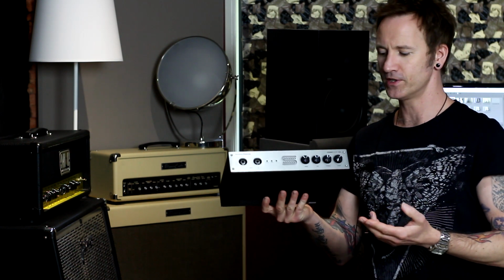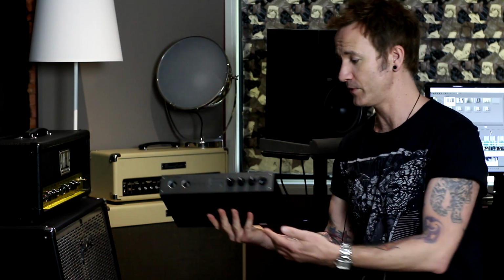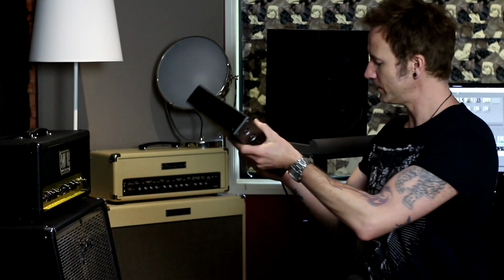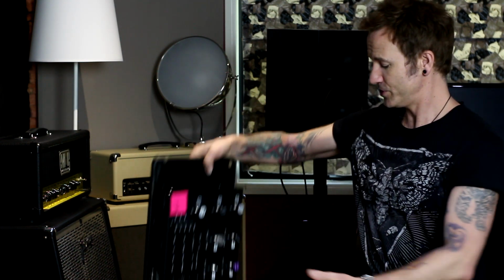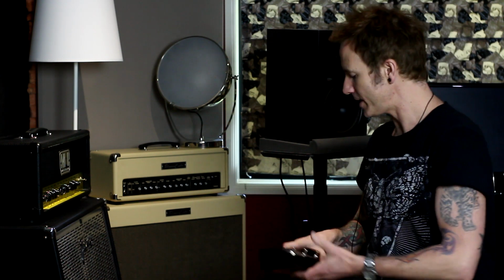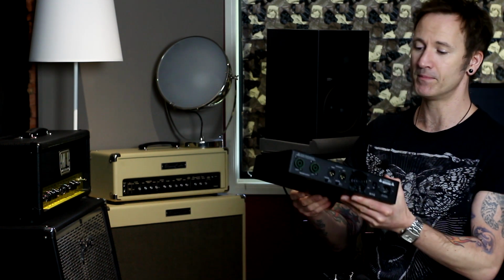5 different setups using the Seymour Duncan Powerstage 700 stereo amp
The Powerstage 700 is a very clever design, not only a powerful stereo amp for guitar, but also a versatile studio tool.
It includes independent cab sims on XLRs for direct recording or straight into a PA and a very musical 3 band eq.
Also check out the brilliant pedals made by Darron Thornbury